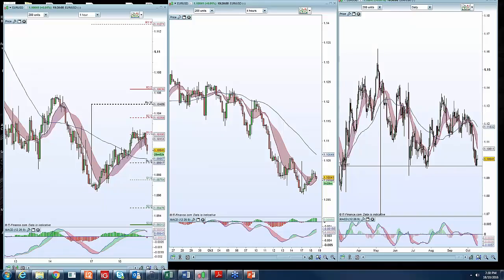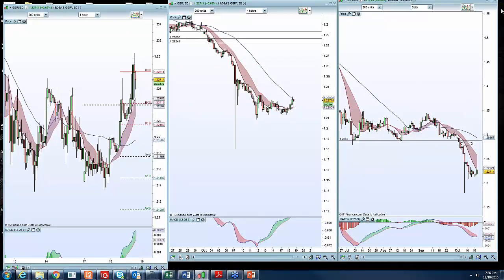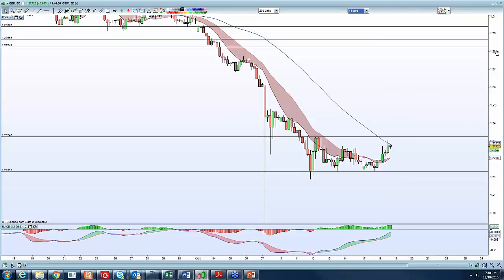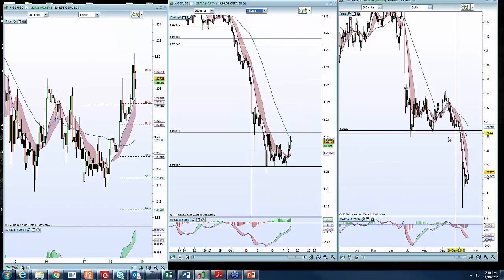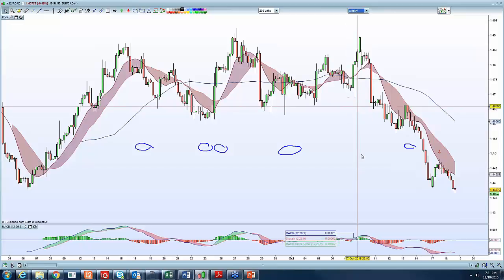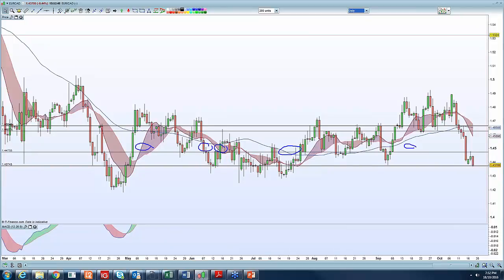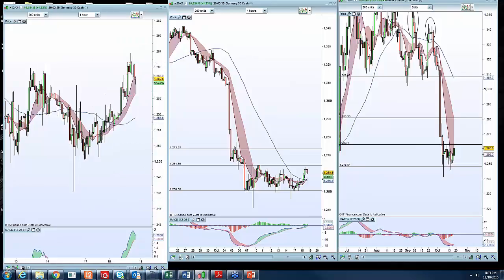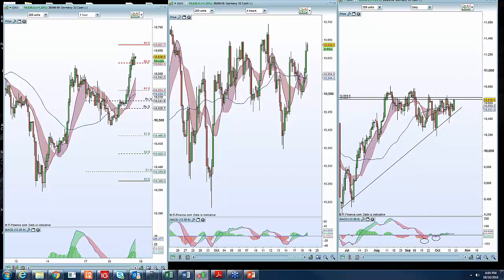Technical Tuesday 181016 Forex